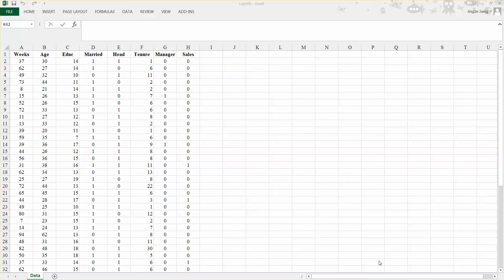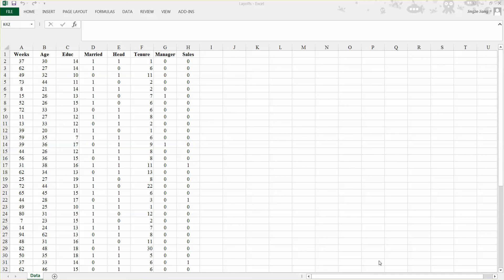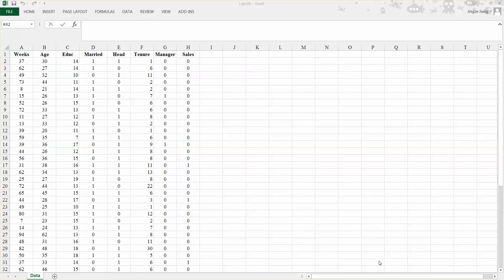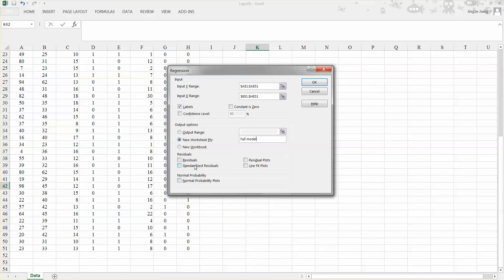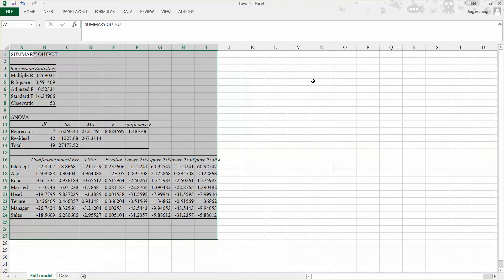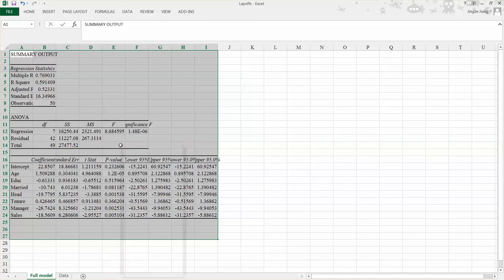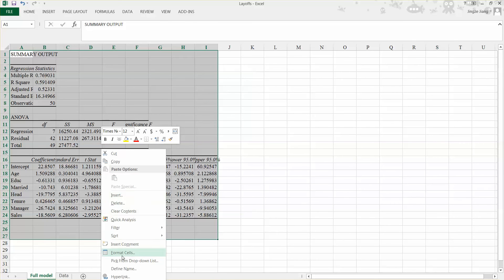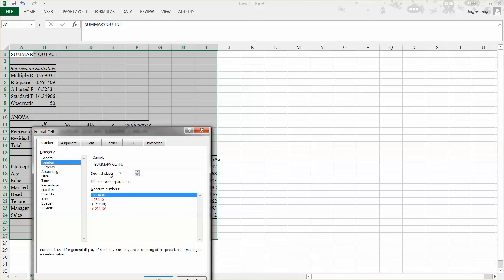How to use Excel to do the backward Elimination to find the best model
backward Elimination to find the best model